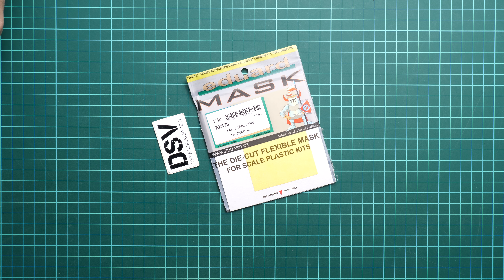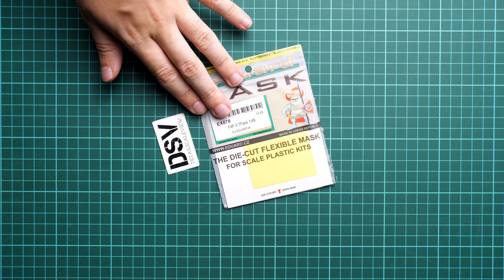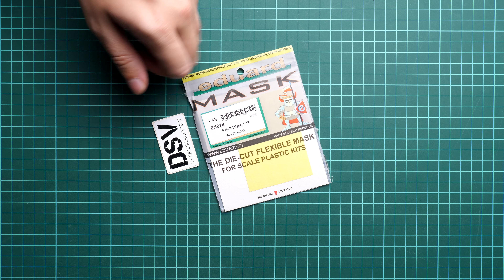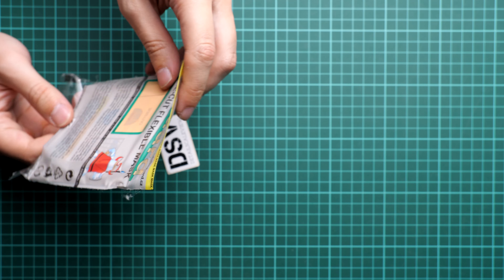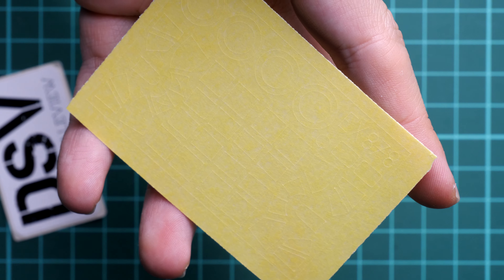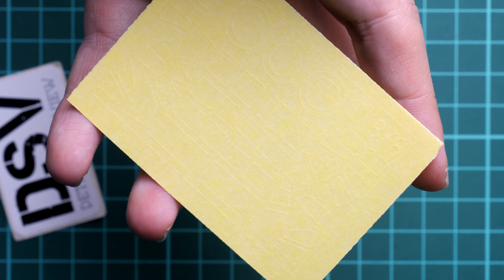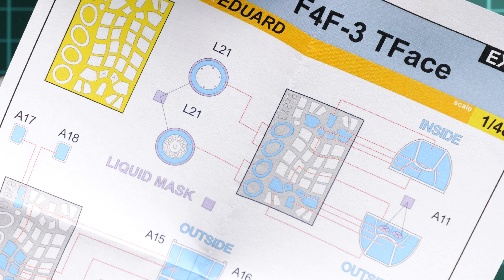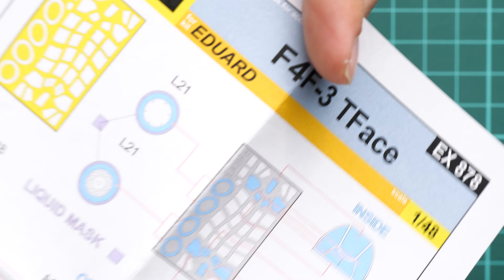Eduard 1/48 F4F-3 TFACE (EX878) Review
This video is dedicated to masks set from Eduard. As you can see, it will be handy with the new Wildcat in 1/48 scale.
Let's open it and take a closer look together.